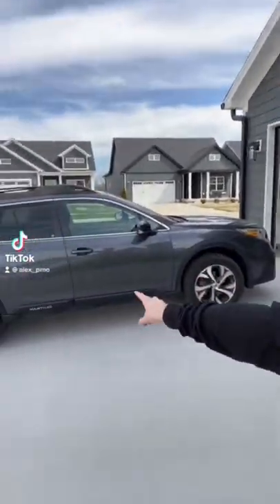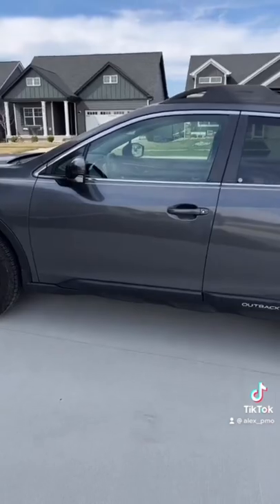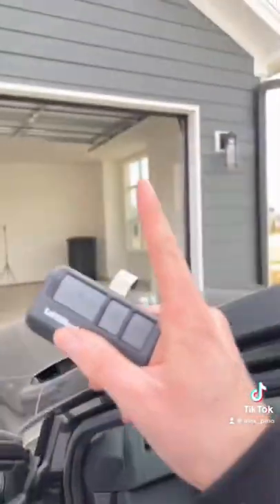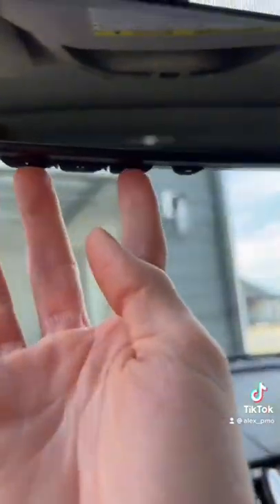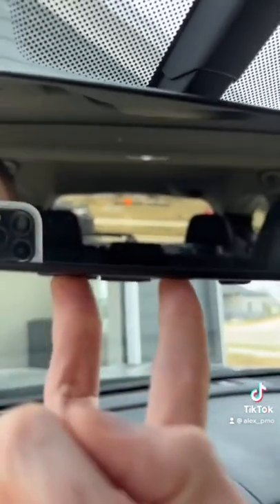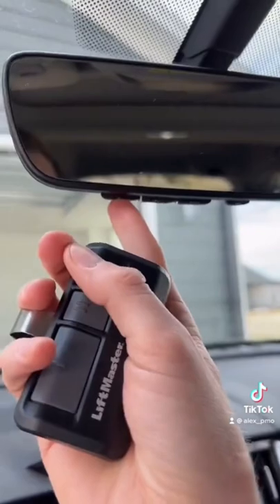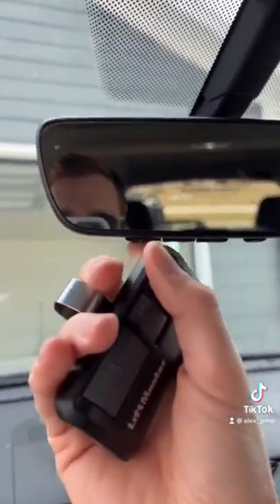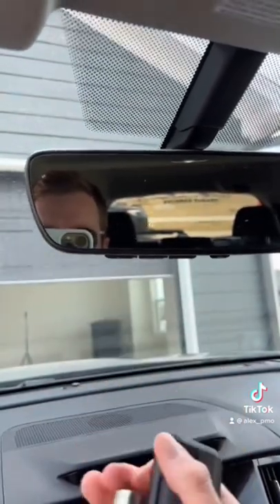How to Program Subaru Garage Door Opener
Here's a quick video to show you how to clear our your Subaru homelink and program your garage door with your Subaru homelink mirror. This removes the need for the garage door clicker in your car.

How to program your Subaru homelink:

1. Click and hold buttons 1 and 2 on your homelink mirror (this resets your homelink mirror)

2. Clock the button on your homelink mirror that you want to program. At the same time, click and hold the button on your garage door opener that corresponds with the door or gate that you want to set.

3. Your Subaru homelink will flash green once it's been set.